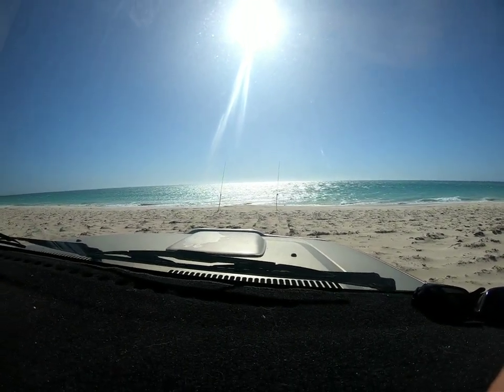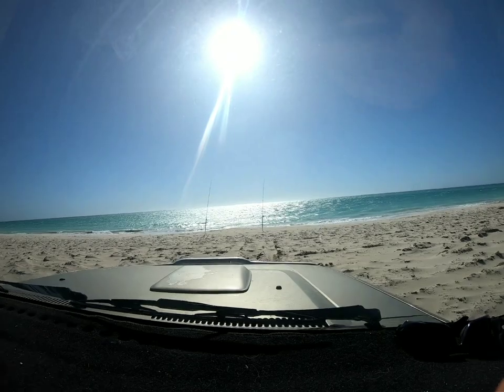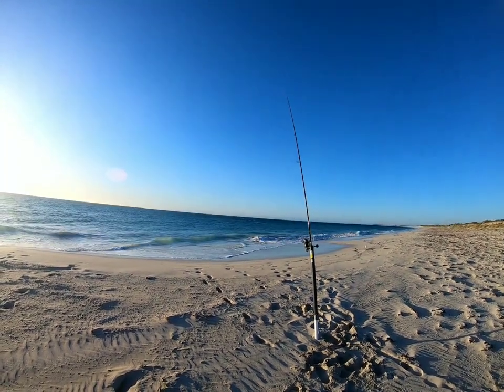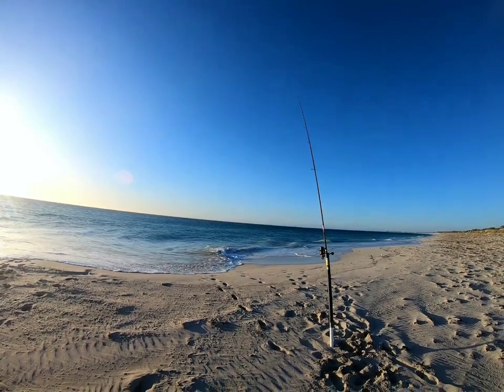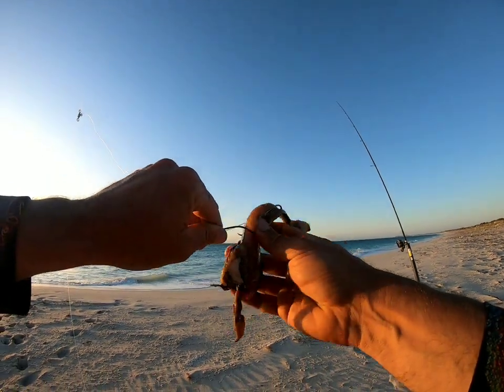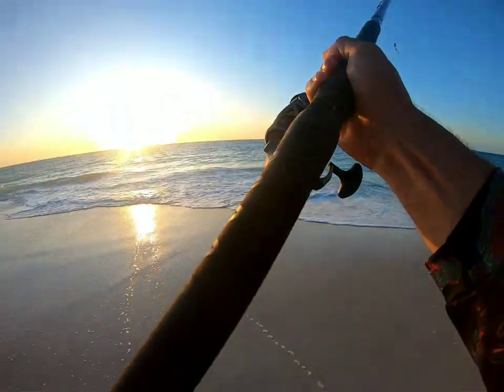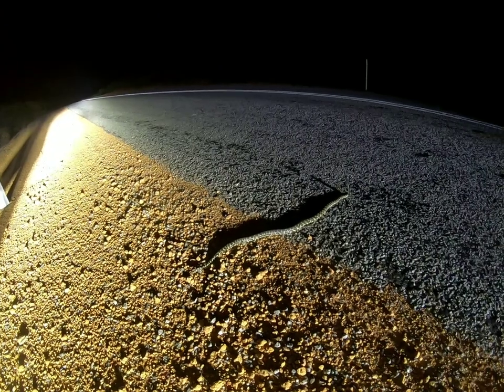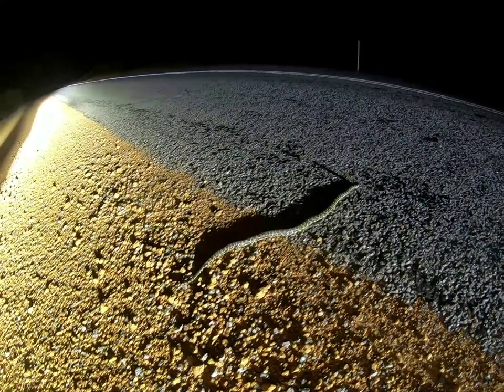Fishing: Jurien bay.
Evening session makes for a good fish near Jurien bay..

Some more good tips in this one, and a look at my setups, baits and rigs, including the new grapnel sinker I'm using.
Hope you enjoy and tight lines.